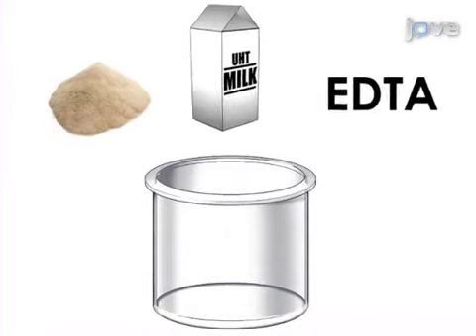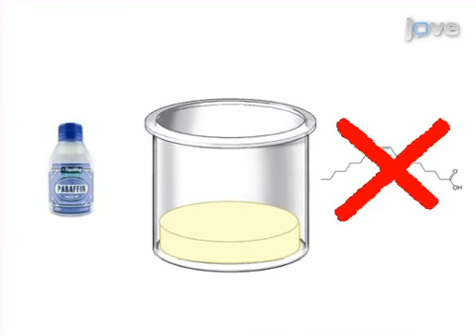FA Thresholds, Fat perception, Food liking, Papillae Density measured | Protocol Preview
Measuring Oral Fatty Acid Thresholds, Fat Perception, Fatty Food Liking, and Papillae Density in Humans -  a 2 minute Preview of the Experimental Protocol

Rivkeh Y. Haryono, Madeline A. Sprajcer, Russell S. J. Keast
Deakin University, School of Exercise and Nutrition Sciences;

Oral chemoreception of fatty acids and the association with diet and fatty food preferences may enable the identification of mechanisms involved with the development of obesity and why dietary changes may be difficult for many individuals.